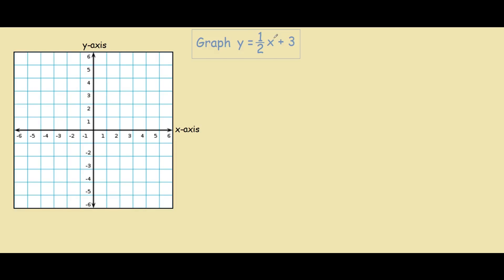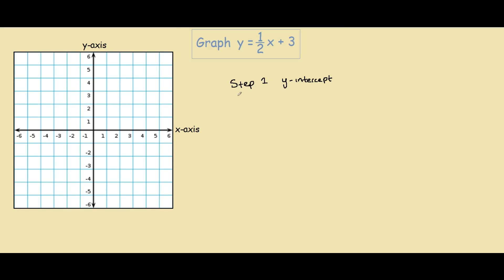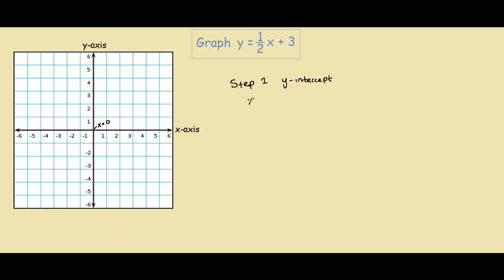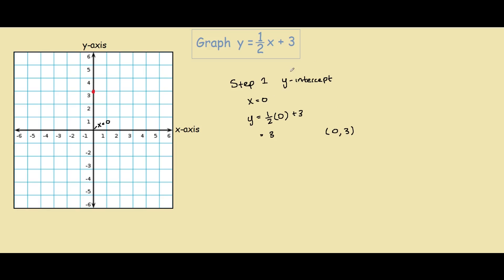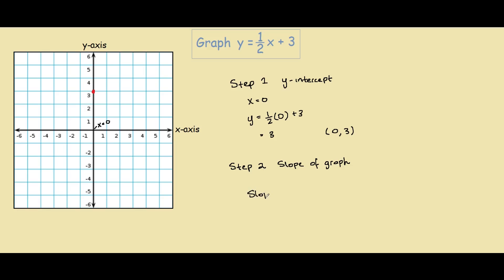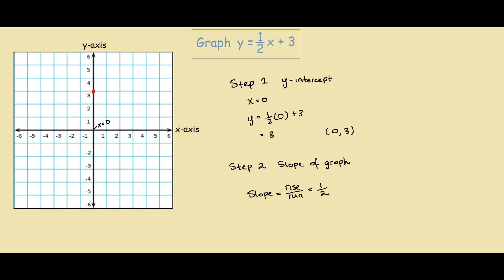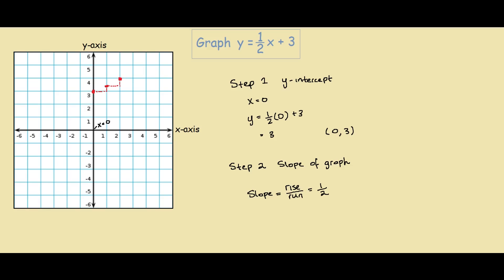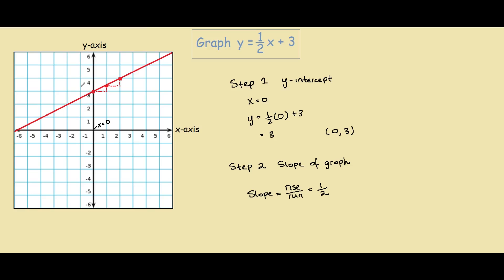How to graph y = 1/2x + 3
Graph x/2 + 3

Graph halfx + 3